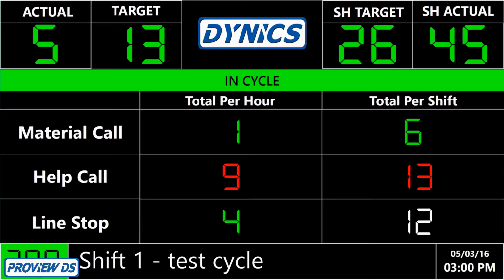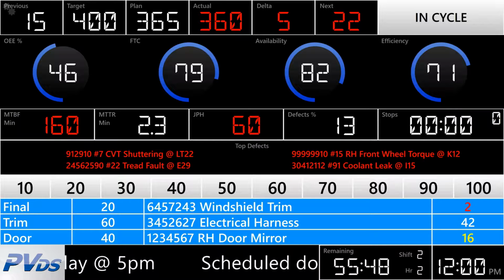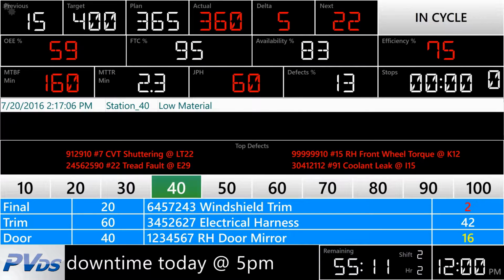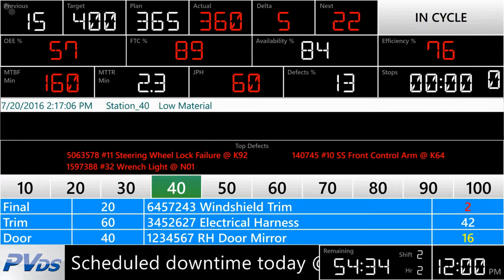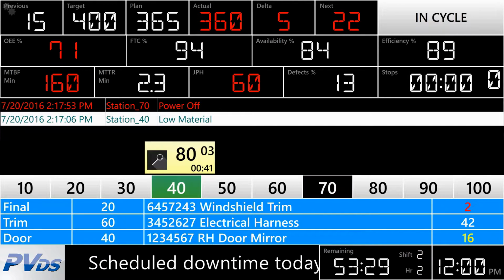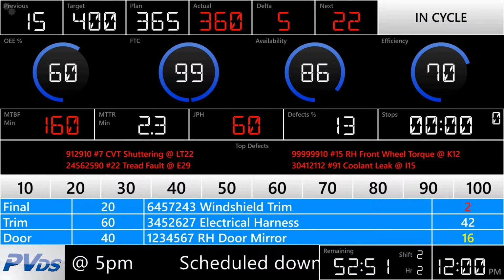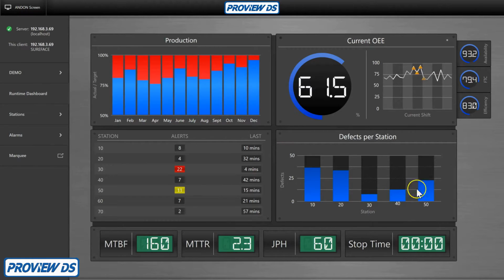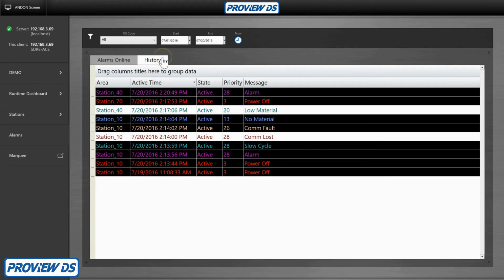DYNICS PVDS Demo Screens Industrial - English Version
Examples of screens designed with ProViewDS.